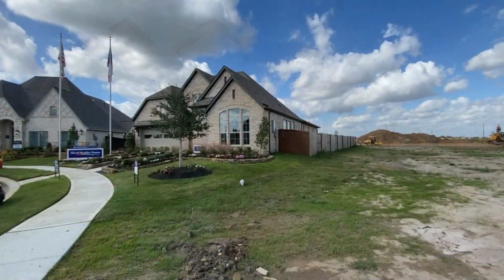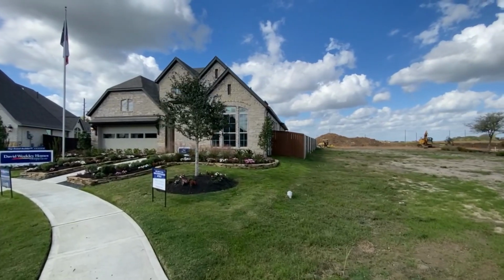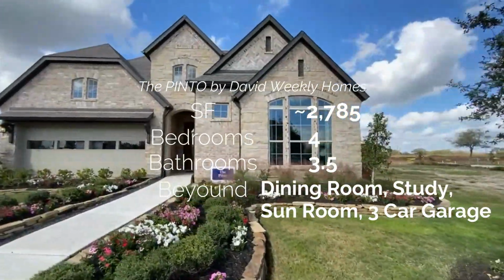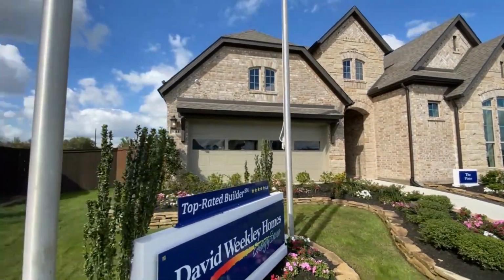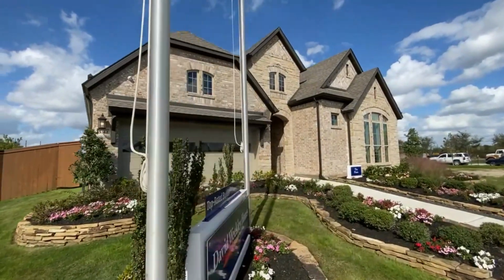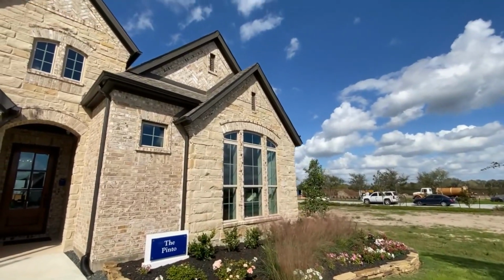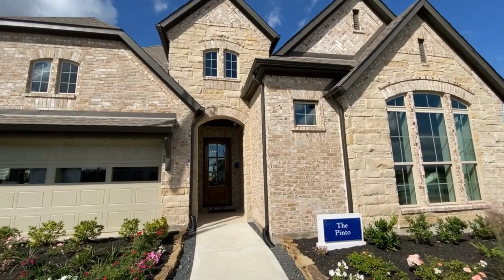David Weekly Homes | THE PINTO | ~2,785 SF | 4 Bedroom | Manvel, TX | Maridiana | Home For Sale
David Weekly Homes - PLAN: THE PINTO
4 Bedrooms | 3.5 Bathrooms | 3 Car Garage
Study | Covered Patio | Dining Room | Sun Room
School Zoned to Alvin ISD
Priced under $500K

Aqeel Durrani is a Houston Real Estate Agent, a Residential Resale, New Home Construction, and Relocation specialist with eXp Realty LLC. Serving the Greater Houston communities. Allow him to sell your home for more in less time utilizing modern marketing strategies or allow him to lock arms with you in pursuit of your new home.

Outside the World
Wind Of Change
Pop Party
Everything's All Right